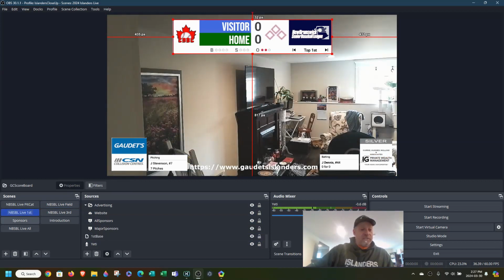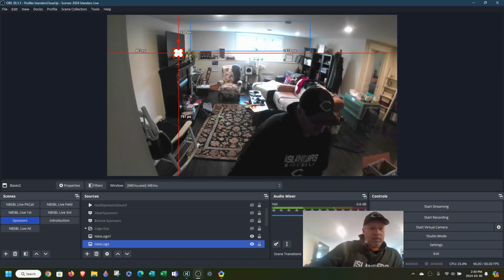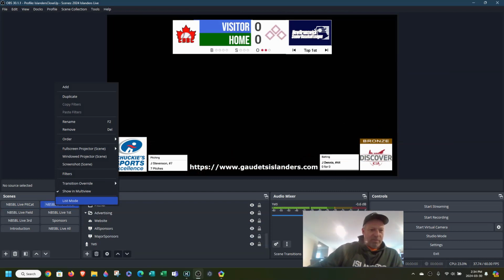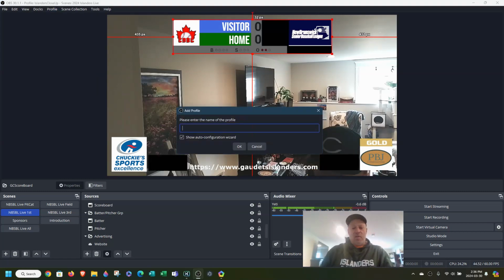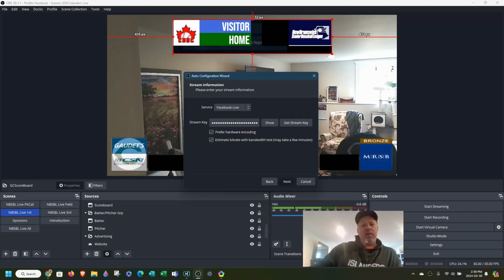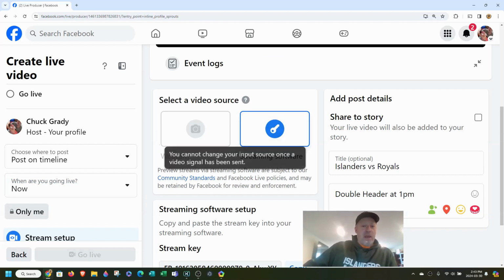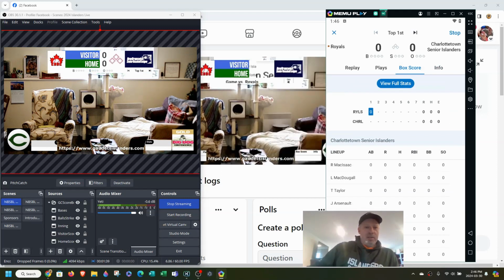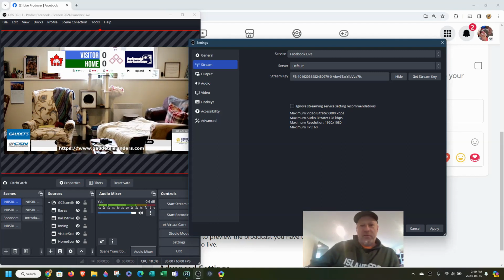NBSBL Livestream Update and Facebook Livestream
Things froze by Youtube Livestream so I'll do that separately.